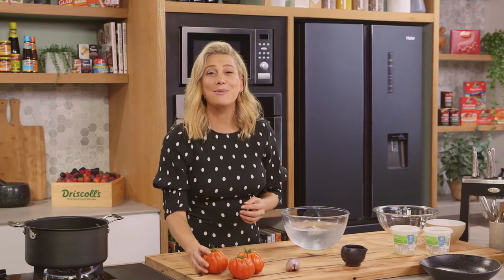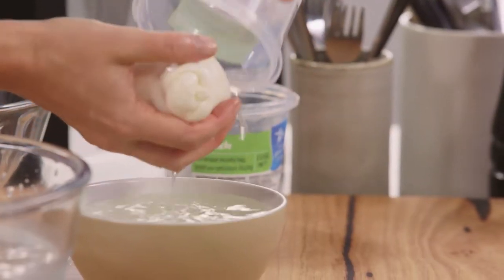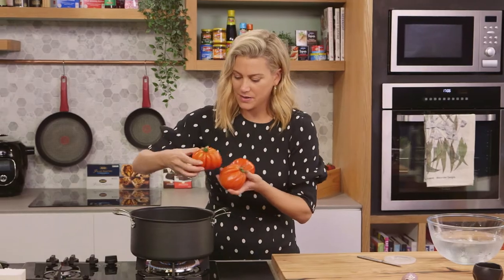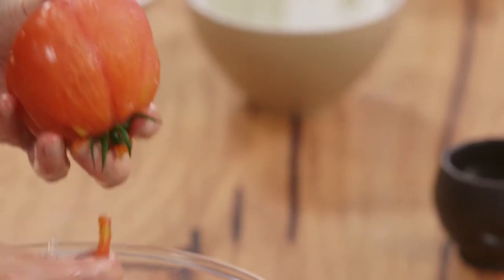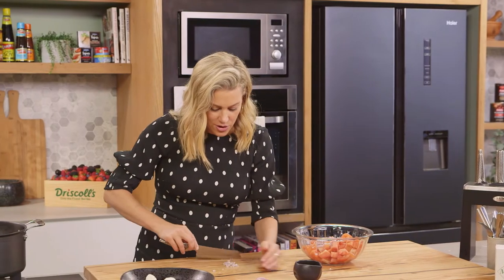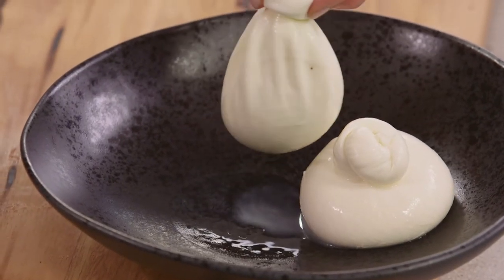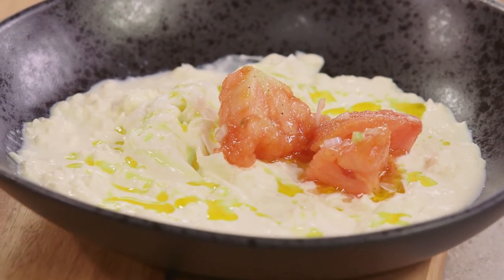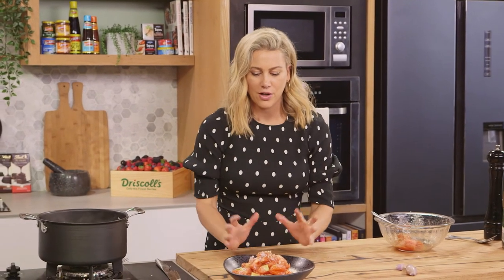Tomato & Burrata Salad - Everyday Gourmet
Learn how to make delicious tomato & burrata salad with Justine Schofield.
As seen on Everyday Gourmet S10 EP08